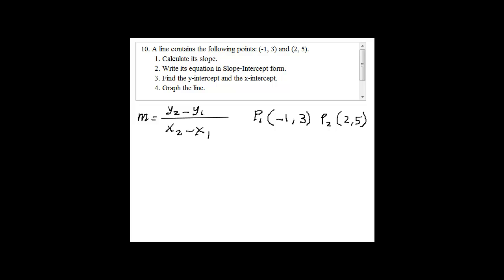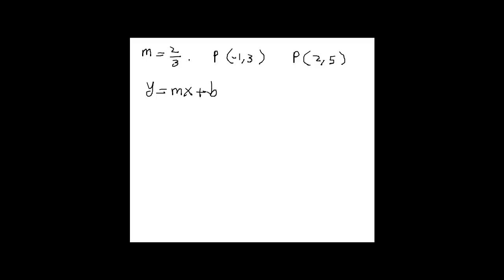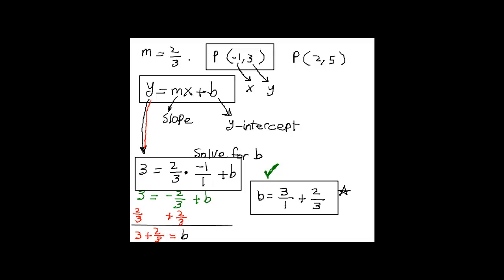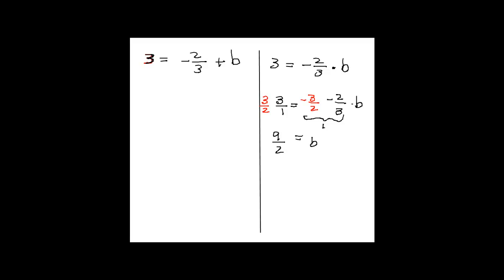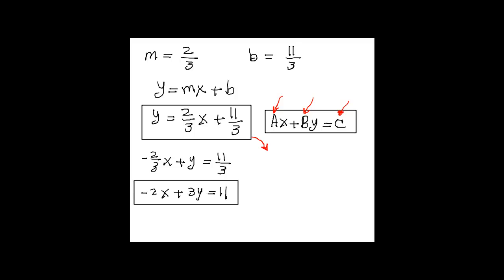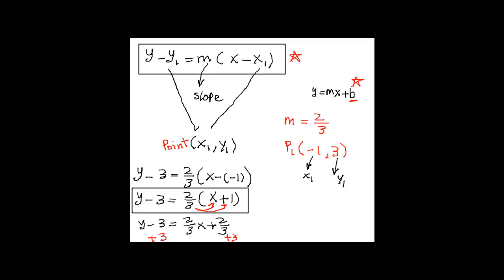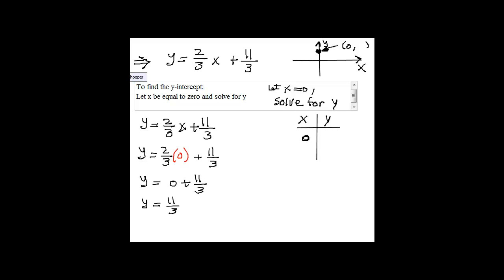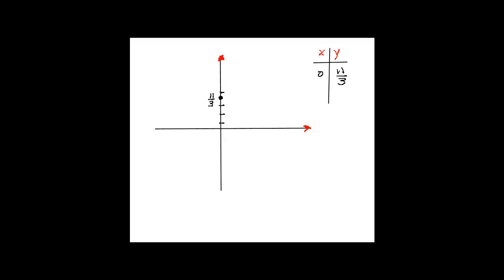Given 2 Points Finding Slope, Equation, Intercepts, and Graph (THT2 #10)